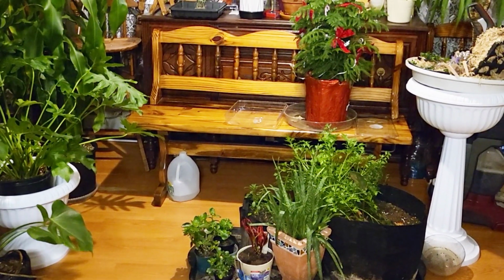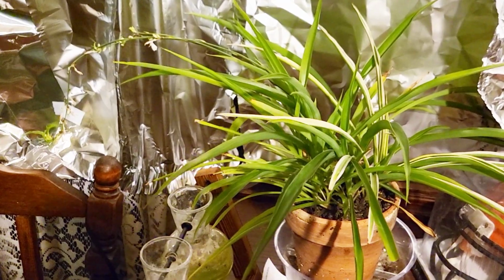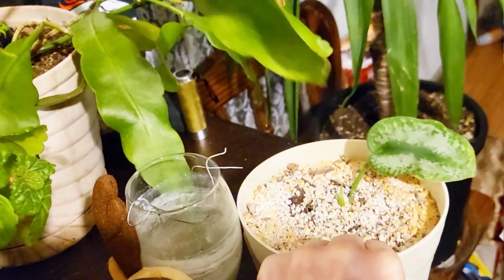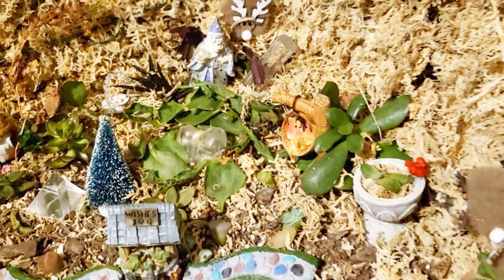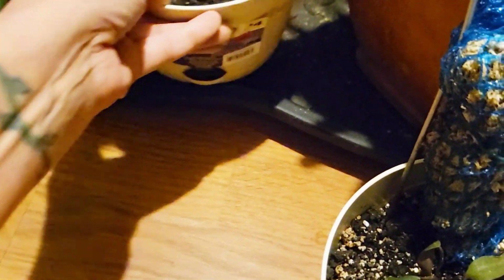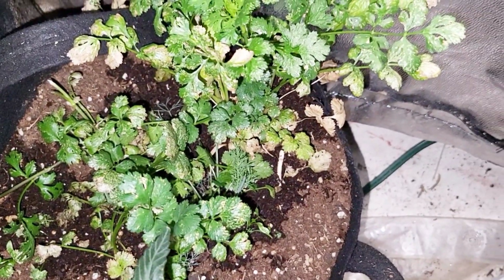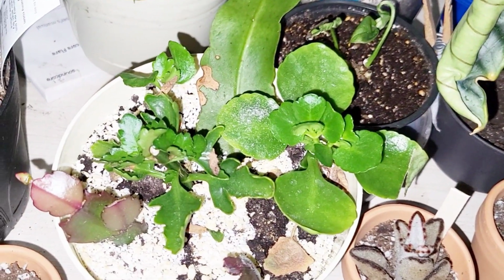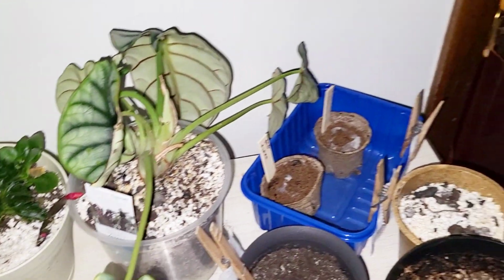January 2024 Plant Review